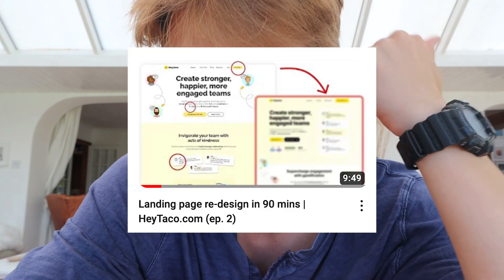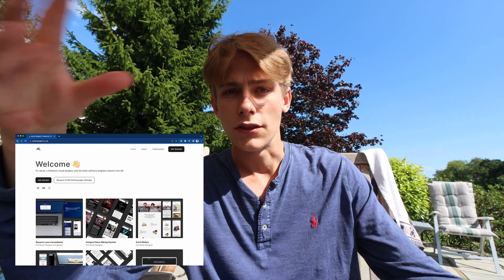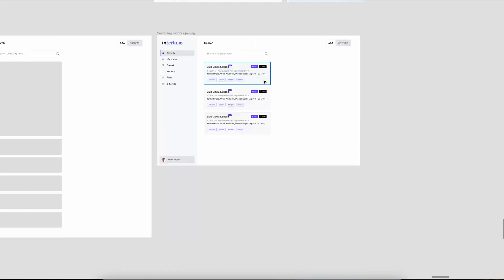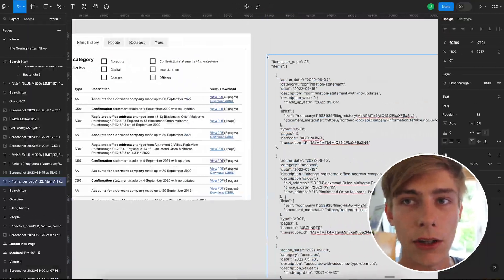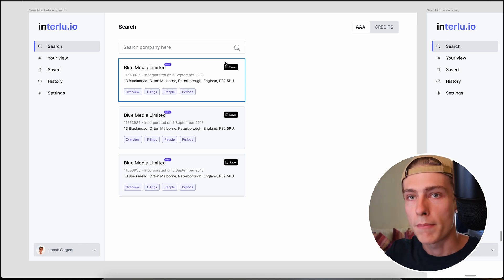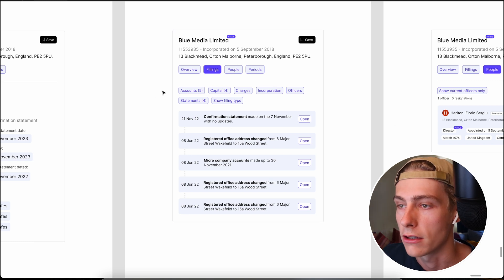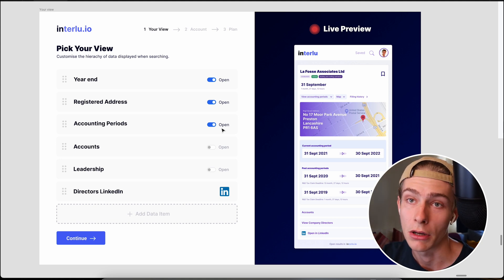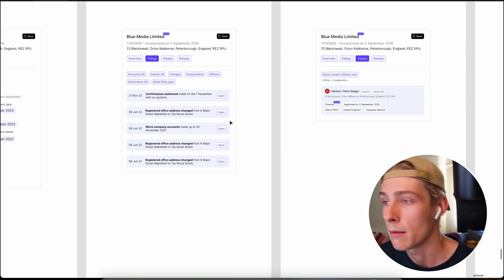Designing My Own App - Day in the Life of a Software Engineer (ep. 5)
This is a typical day in my life as a software developer when I work on my own project. I look forward to sharing more videos like this while I build my own app.

Obviously, not all days are like this, but it's still fairly accurate. From exercise to focus work on my own app, you get a closer look at my normal day when I'm not working and doing my own stuff over the weekend.

Chapters
0:00 - Intro
1:07 - My own website
0:50 - Plan for my App
2:34 - Building
4:24 - Train to London
4:38 - Reviewing the design progress